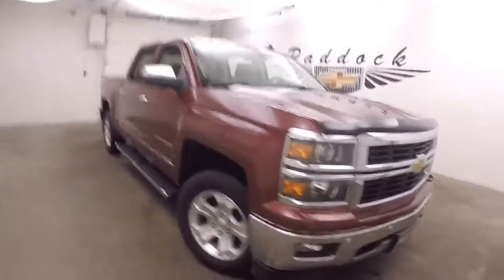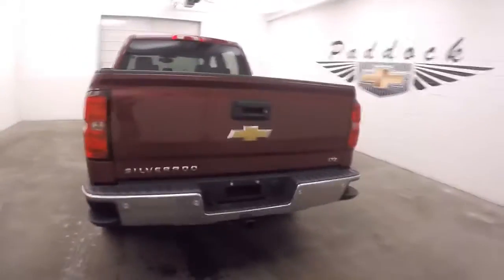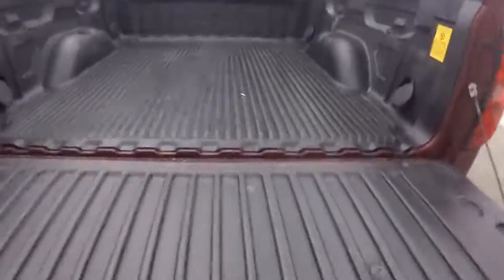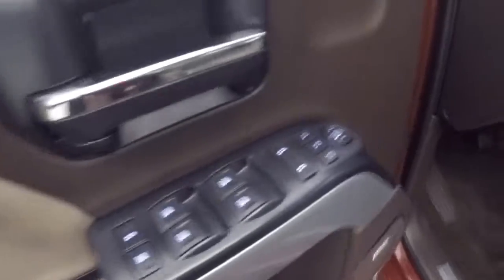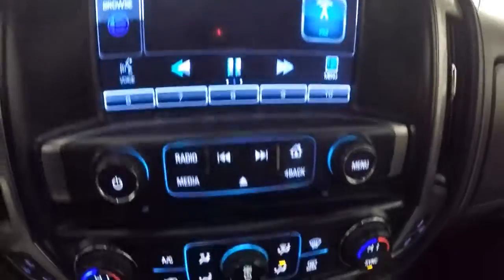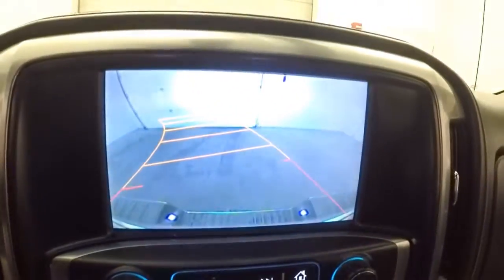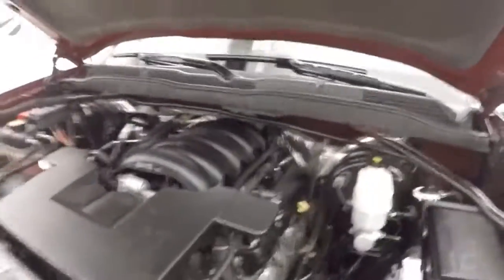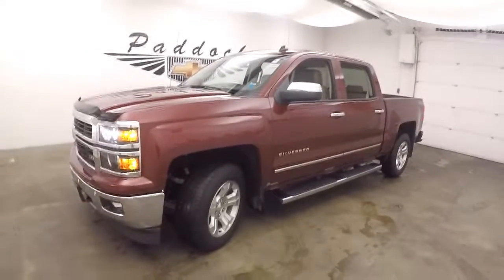L70735 Used Silverado